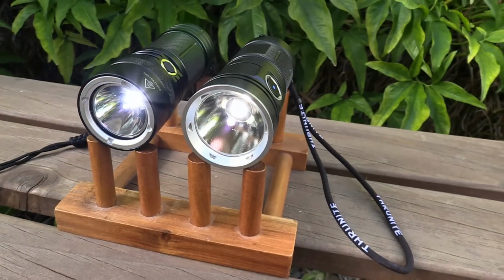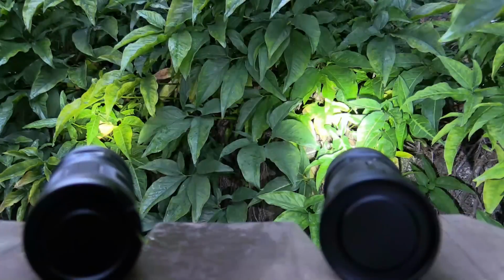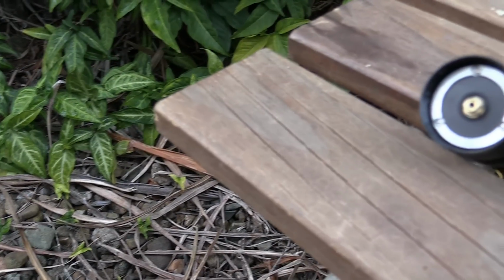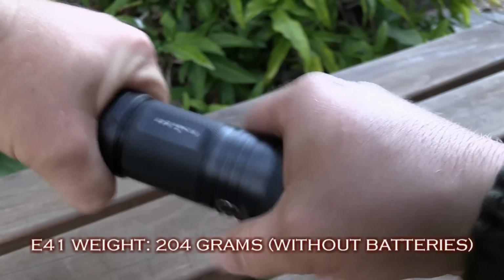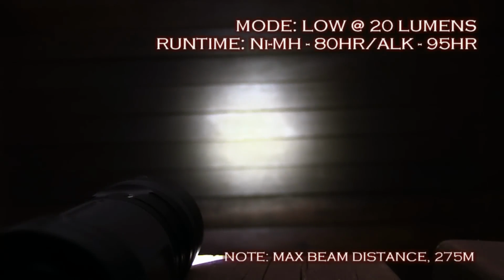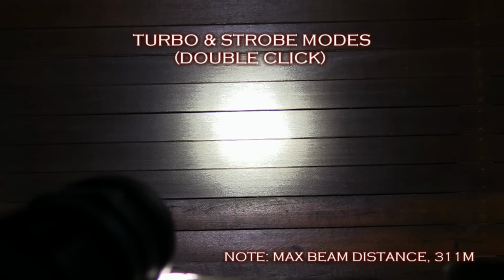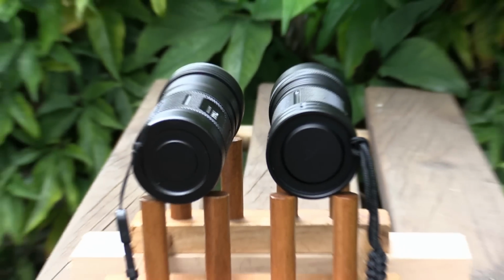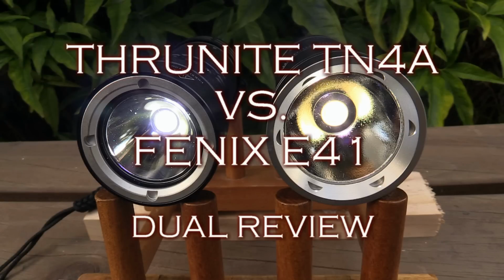Thrunite TN4A VS Fenix E41- Project Prepper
This is an in depth review between 2 very popular flashlights for their class!